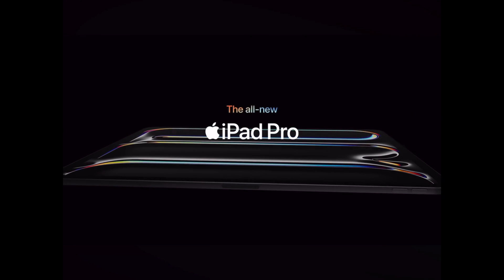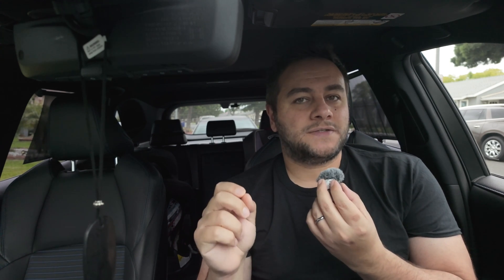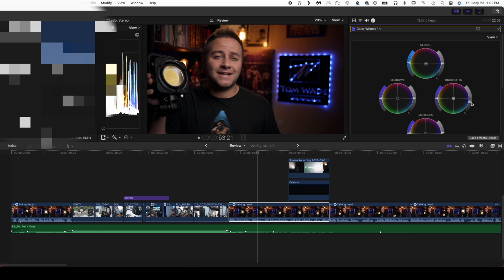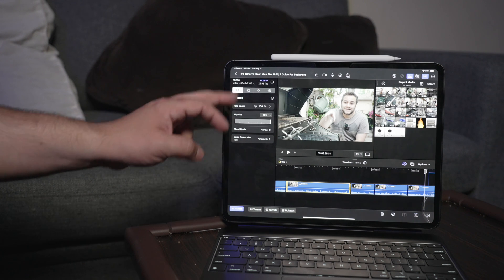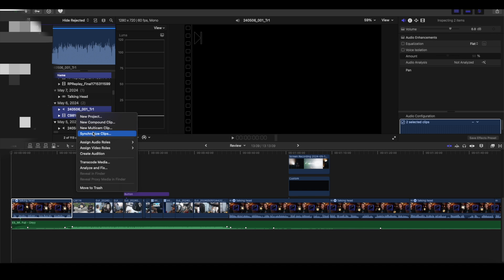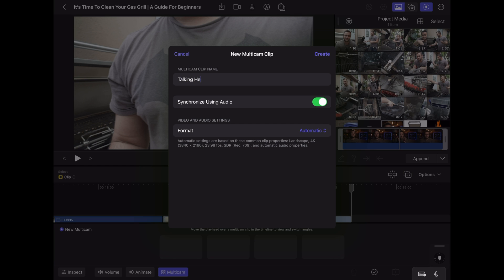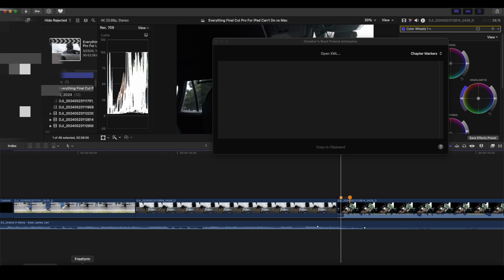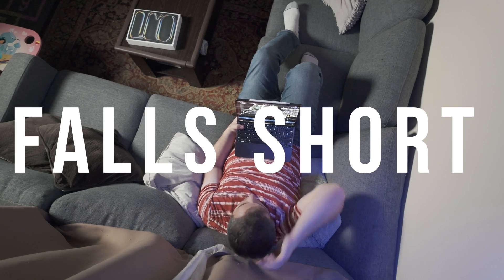Everything Final Cut Pro For iPad Can't Do vs Mac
Final Cut Pro For iPad vs Macbook are two very different video editing software. In this video, I'm going to go over some of the limitation of Final Cut Pro for iPad and they are BIG ones. I'll compare Final Cut Pro for iPad vs Mac and tell you why I think the iPad version is hugely flawed. Are you thinking about buying the new iPad Pro M4 for video editing? Don't invest in the new iPad Pro until you watch this.

Also, I'm finding more limitations every day! Post what you found in the comments below.

//Like my sound? Try them out with this link!